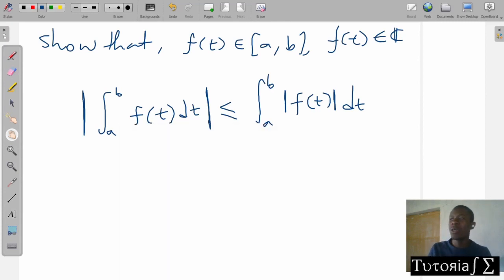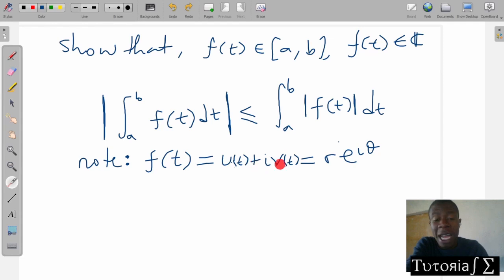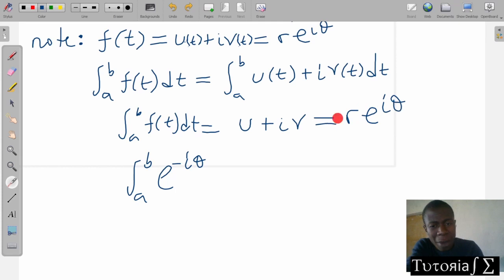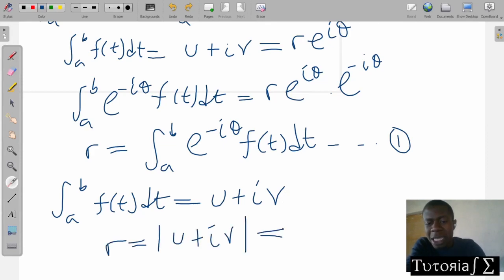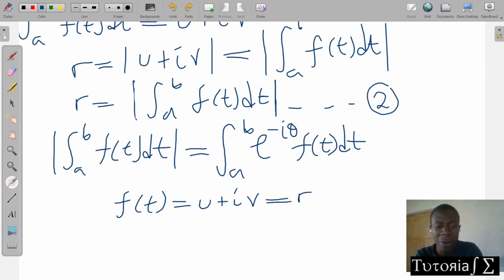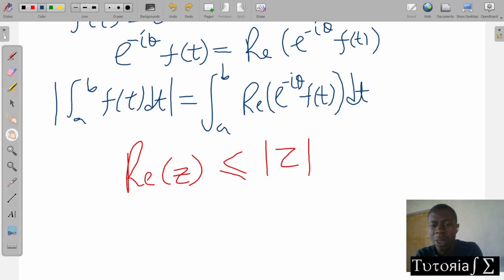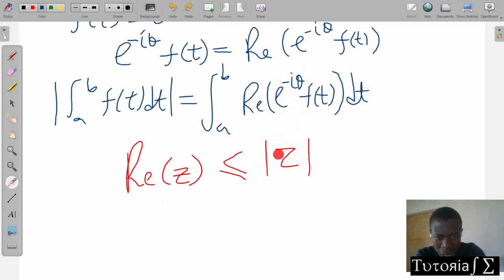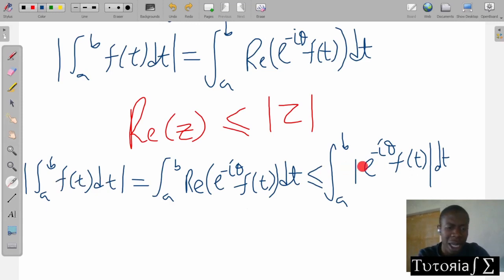proof of the Integral inequality (triangle inequality for integrals)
this video proves the triangle inequality for integrals or the integral inequality for complex numbers